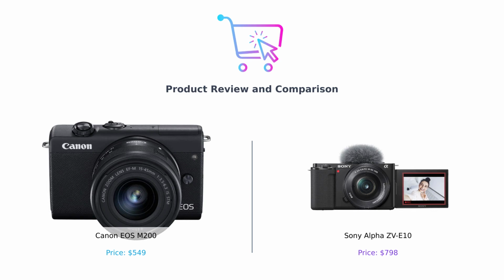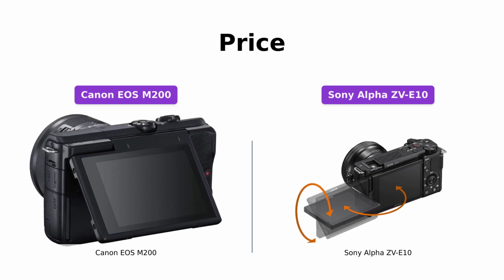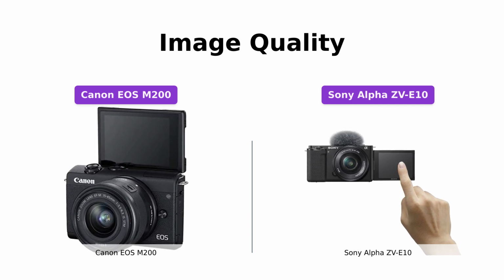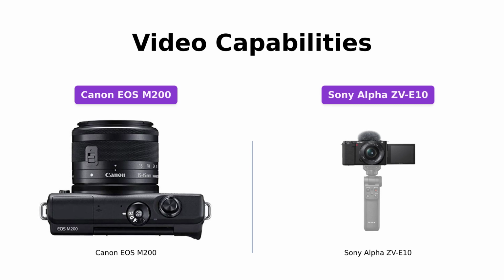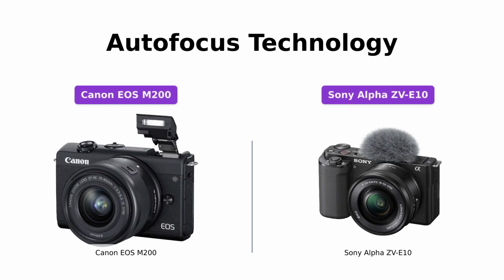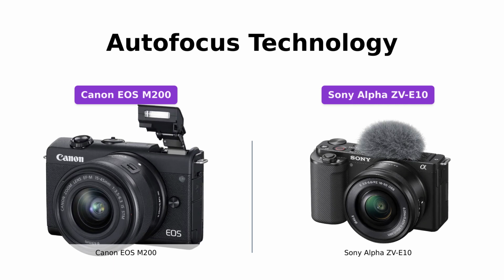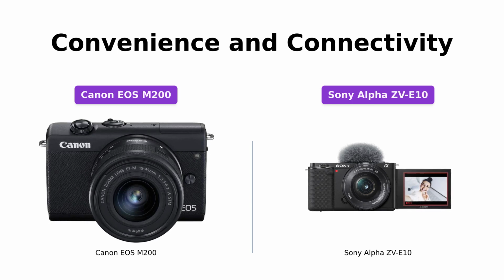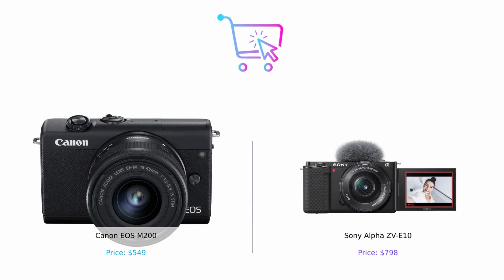Canon EOS M200 vs Sony Alpha ZV-E10: Which Vlogging Camera is Better?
Compare the Canon EOS M200 Compact Mirrorless Digital Vlogging Camera with the Sony Alpha ZV-E10 APS-C Interchangeable Lens Mirrorless Vlog Camera Kit. Find out which camera offers better features, image quality, and value for money.

Canon EOS M200: Fast and accurate Dual Pixel CMOS AF. High-image quality with 24.1 Megapixel CMOS (APS-C) sensor. 4K video and 4K time-lapse movie. 3.0-Inch touch panel LCD screen with tilt option for 180°. Built-in Bluetooth and Wi-Fi technology with auto image transfer.

Sony Alpha ZV-E10: Large 24.2MP APS-C Exmor CMOS Sensor and fast BIONZ X processor. 4K Movie oversampled from 6k w/ full pixel readout. Product Showcase Setting transitions focus from face to object. Background Defocus button instantly toggles between defocus effect on/off. Easy live streaming w/ single USB cable.